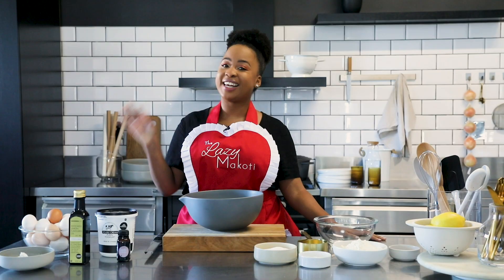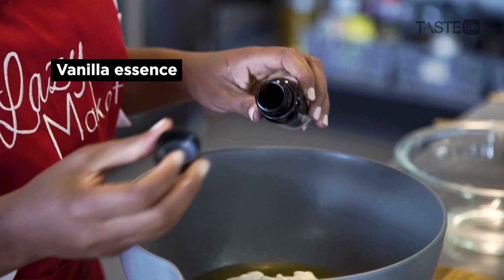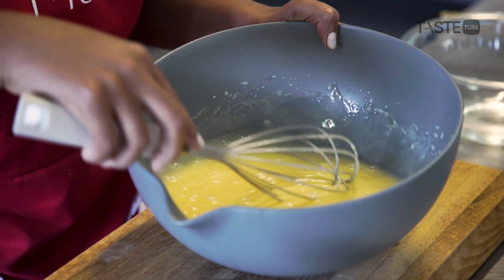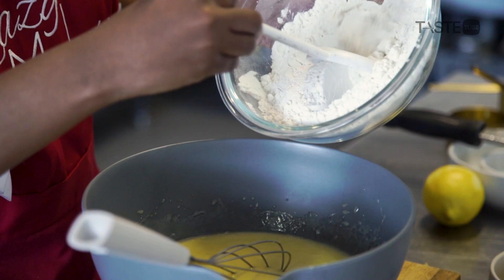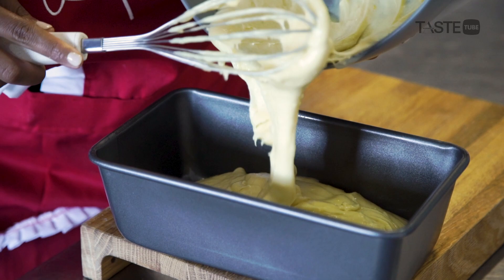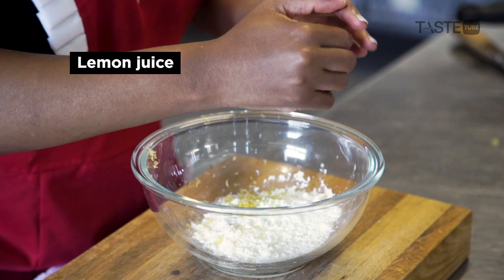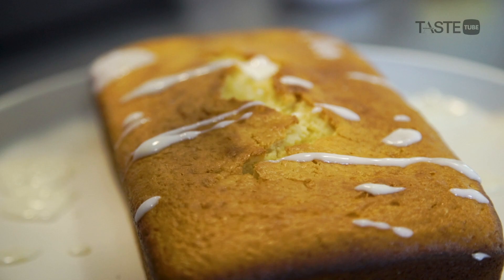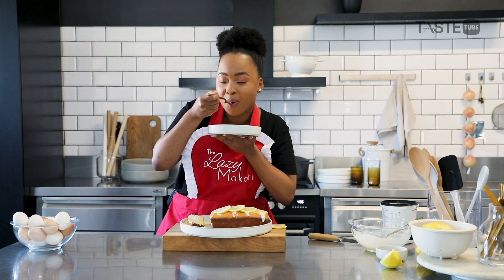Mogau’s best-ever lemon loaf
This easy loaf cake has not one but two secrets! Yoghurt and oil instead of butter make this cake super-duper moist and luscious. @thelazymakoti knows her loaves!